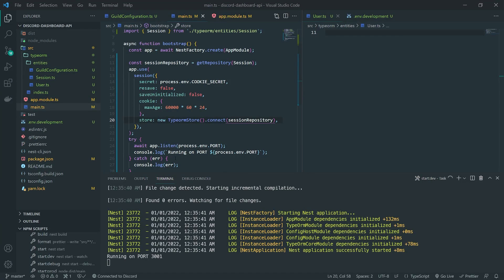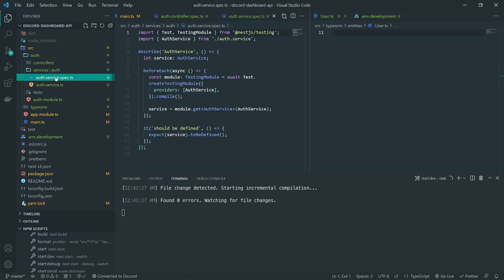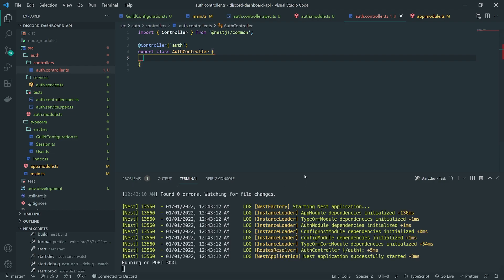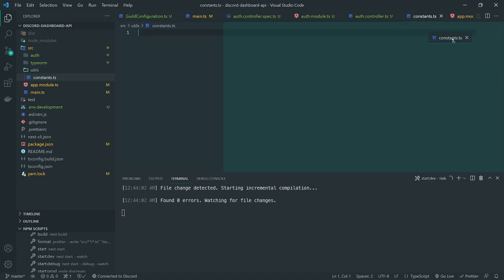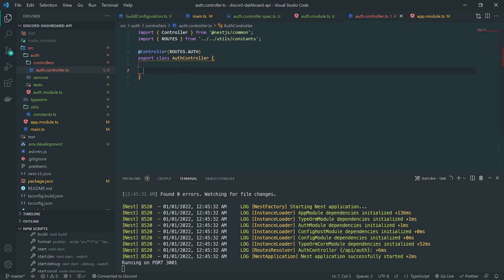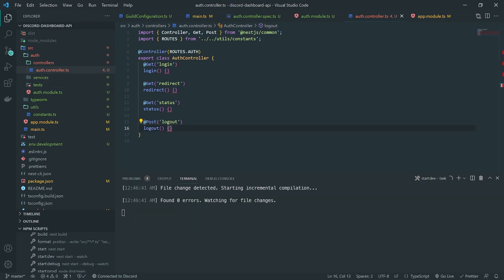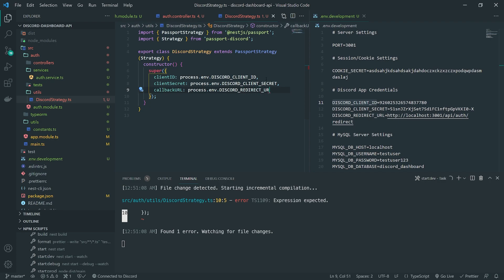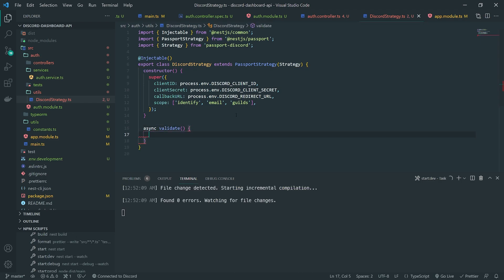Discord Bot Dashboard - #13.3 - Setting up Passport & Authentication